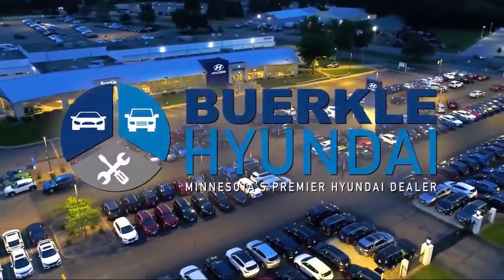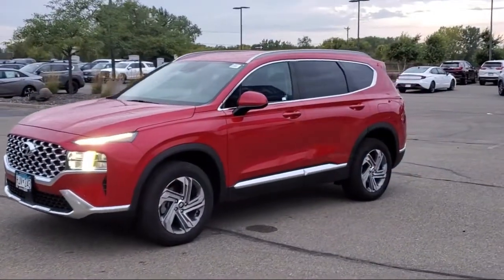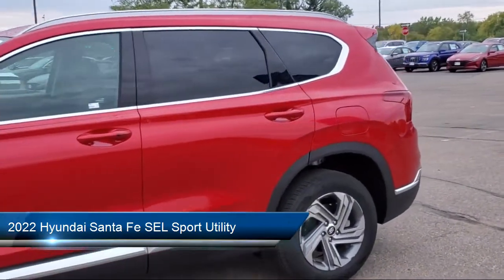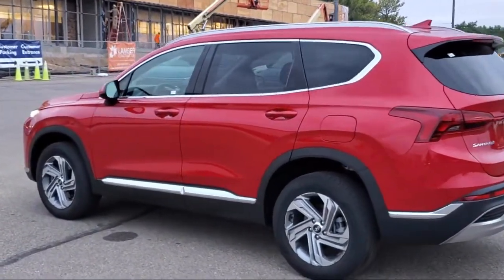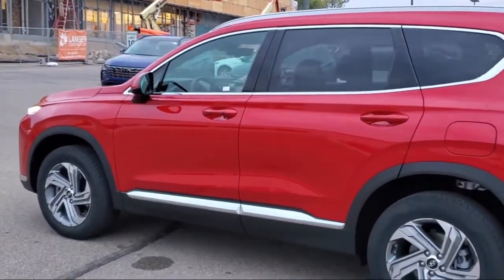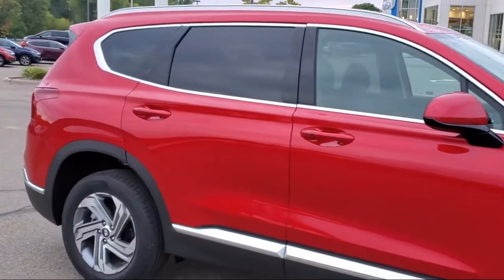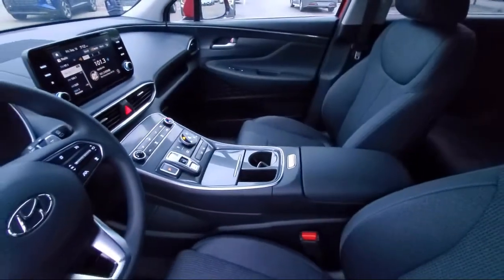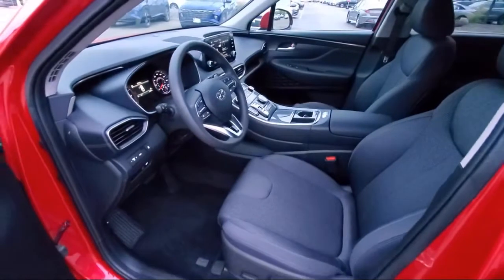2022 Hyundai Santa Fe SEL Sport Utility St. Paul Minneapolis Bloomington Woodbury Brooklyn Park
2022 Hyundai Santa Fe SEL Sport Utility Stock Number: RC405370 Vin:5NMS2DAJ2NH425812.

Buerkle Hyundai
3350 Hwy 61 N.